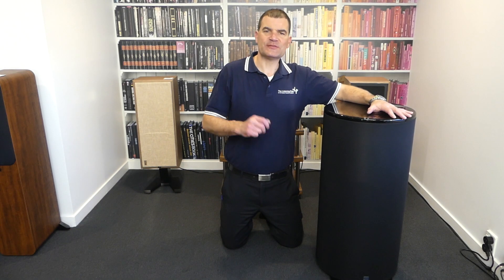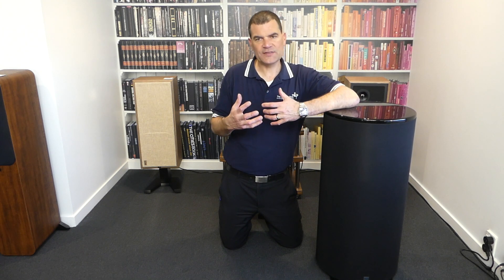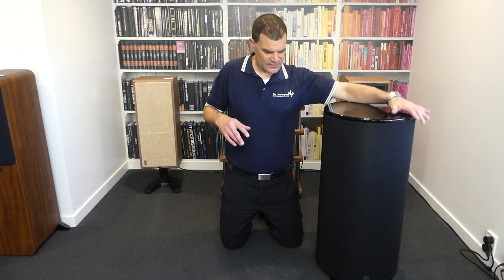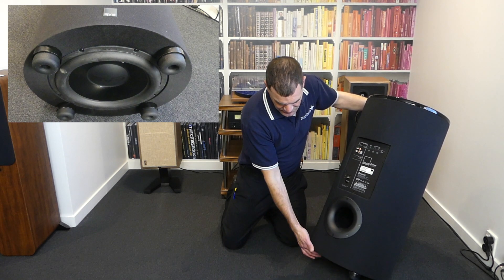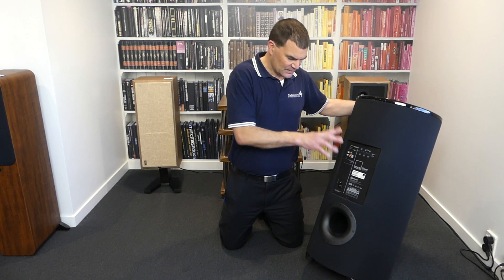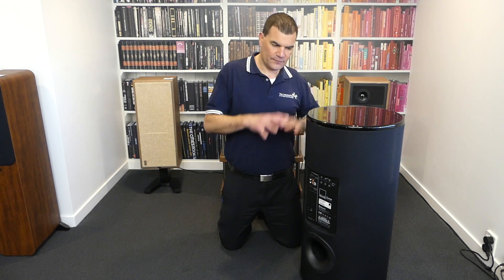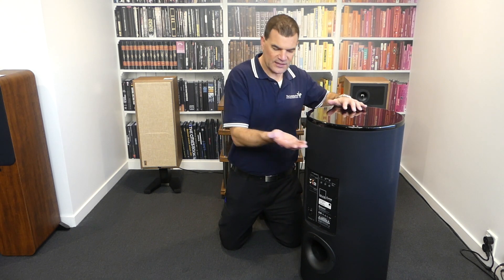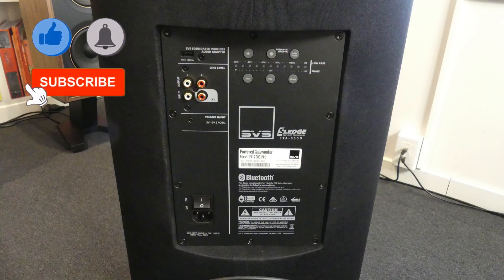Yes, Big Box. No, No chuffing!!! SVS PC 2000 Pro Subwoofer | The Listening Post | TLPCHC TLPWLG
Innovation, Power, and Aesthetics, With a footprint measuring just 16.5-inches in diameter, the PC-2000 Pro subwoofer delivers unmatched performance per square-inch of floor space. Standing 34-inches tall with a 12-inch down-firing driver and 550 watts RMS, 1,500+ watts peak power DSP amplifier with discrete MOSFET output, the PC-2000 Pro uses vertical height to maintain a small footprint without sacrificing performance. Harnessing the massive power while ensuring unerring control and room-energising bass response is a 50 MHz Analog Audio DSP. PC-2000 Pro also features the SoundPath Subwoofer Isolation System and SVS subwoofer DSP smartphone app for convenient control of volume, DSP functions, custom presets and more.

Features…
All New 12-inch High-Excursion SVS Driver
Sledge STA-550D Amplifier
SB-2000 Pro Smartphone App
Rear Panel Intelligent Control Interface
50 MHz Analog Devices Audio DSP
Acoustically Inert Cabinet Tuned for Uncompromised Sound.
An icon of SVS subwoofer innovation, the cylinder-shaped cabinet design of the PC-2000 Pro subwoofer provides all the benefits of a massive ported box subwoofer, without sacrificing floorspace. A sophisticated 550 watts RMS, 1,500+ watts peak power Sledge STA-550D DSP amplifier, innovative new 12-inch high-excursion SVS driver and optimized ported cylinder cabinet design take control of a space with amazingly deep and room-filling output without a hint of distortion, even at reference playback levels.

Featuring technology from the flagship SVS 16-Ultra Series, winners of nearly every industry and media award as the top subwoofers worldwide, the PB-2000 Pro unleashes breathtaking output and extension without ever sacrificing driver control or frequency response accuracy. The ported cabinet design combines the most sophisticated SVS subwoofer technology ever developed with trailblazing innovations to set a new standard for subwoofer performance based on price and cabinet size.

Specifications…
550-watt RMS Class-D design with 1,500+ watts of Peak Power
Dimensions (H x Diameter): 872 x 422 mm